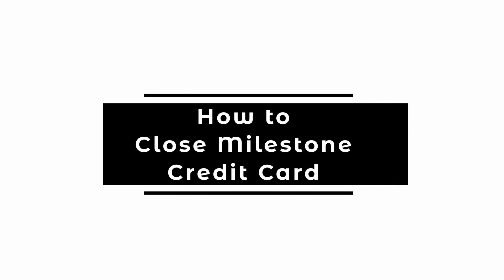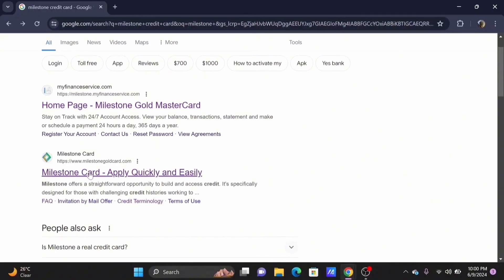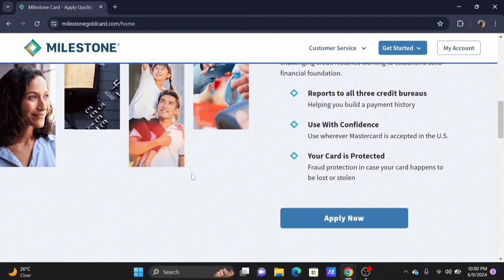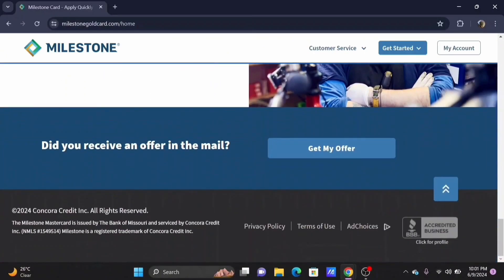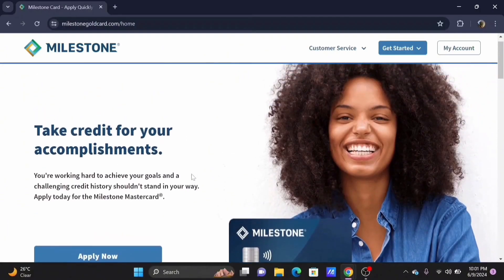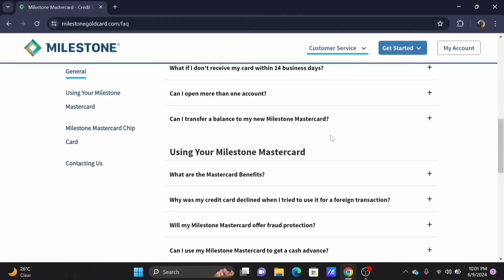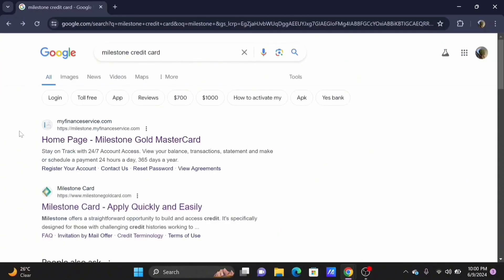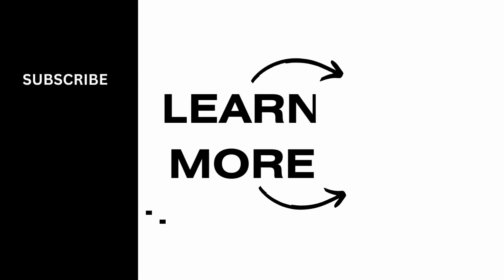How to Close Milestone Credit Card (Full Guide)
Looking to close your Milestone Credit Card account? This step-by-step guide for 2024 shows you how to securely close your Milestone Credit Card, ensuring all your financial bases are covered. Follow these simple steps to properly close your account.

In this tutorial:
0:00 - Introduction
0:05 - How to Close Milestone Credit Card (STEP-BY-STEP GUIDE 2024)

Learn how to quickly and easily close your Milestone Credit Card account. This video provides detailed instructions on paying off any remaining balance, contacting customer service, and confirming the closure of your account. Ensure a smooth and secure account closure with these tips.

Close your Milestone Credit Card account with ease!